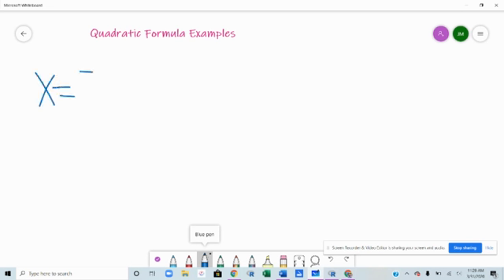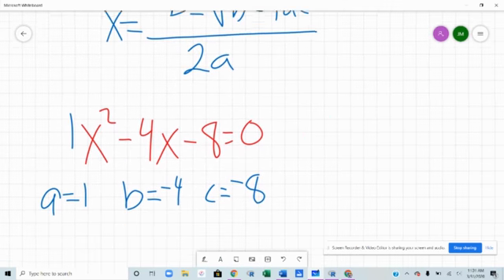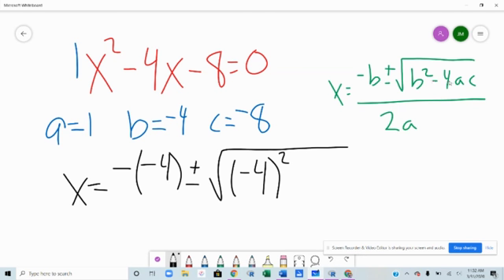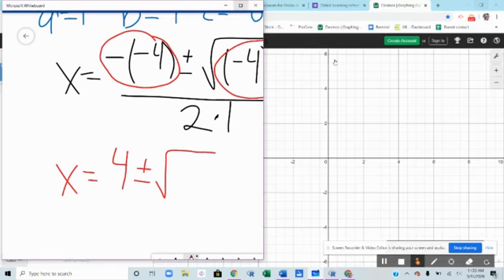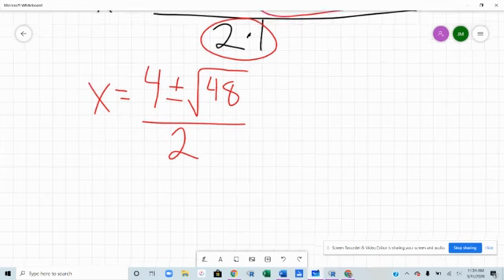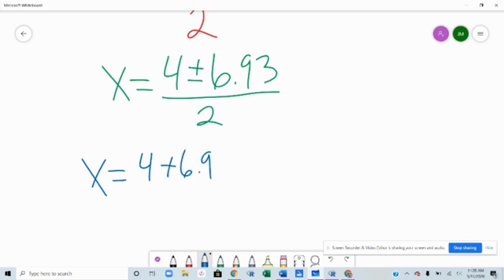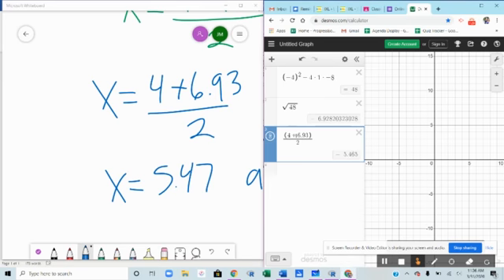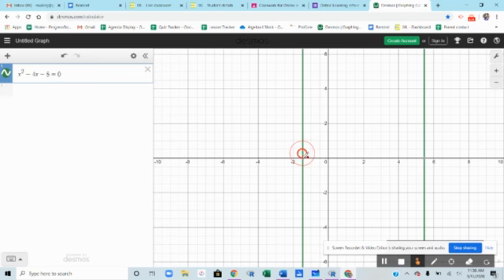Quadratic Formula Example 1